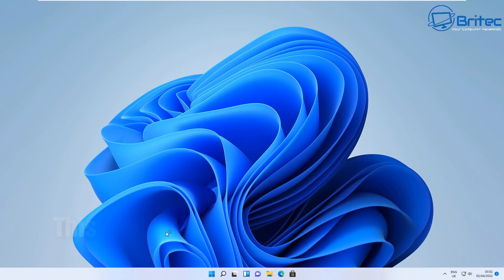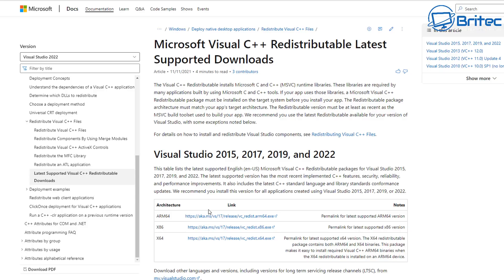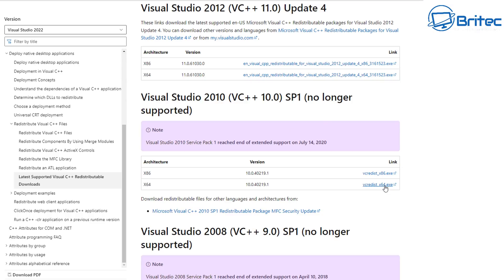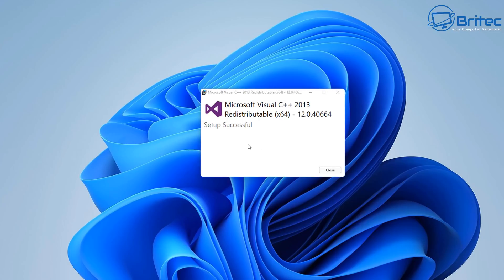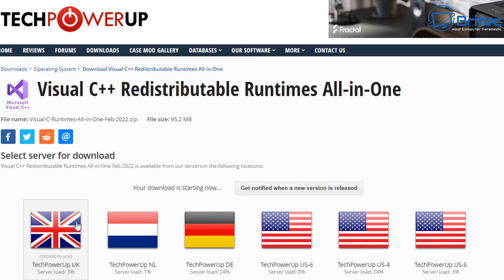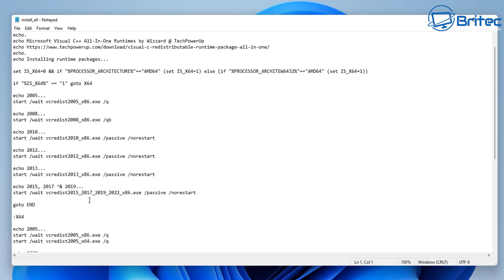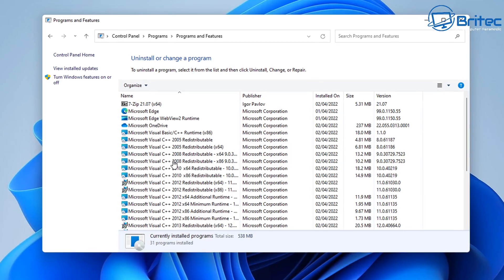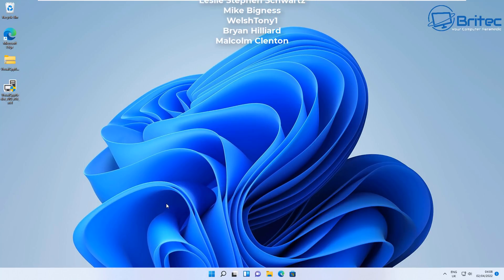This Windows 11 Tip Will Save You Time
Today we will take a look at how we can install all the Microsoft C++ runtimes at once with visual C++ runtime installer. These downloads can fix a lot of windows errors like Missing MSVCRT.dll, VCRUNTIME140_1.dll, MSVCP140.dll.
You can fix a lot of issues like these below by installing the full Microsoft C++ runtimes.
* Runtime library error Microsoft visual C++
* C++ runtime library error windows 11
* Wine C++ runtime library error
* Runtime error C++ library
* Microsoft visual c runtime library error windows 11
* Error visual C++ runtime library windows 11
* Microsoft C++ runtime library error fix
* Microsoft C++ runtime library error windows 11
* Runtime error visual C++ runtime library